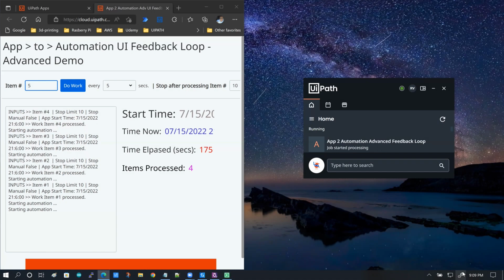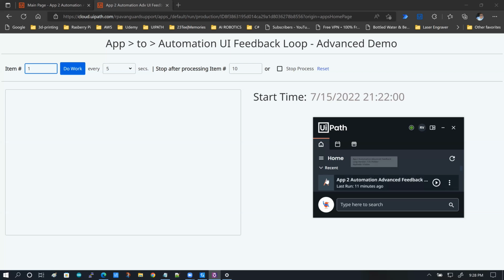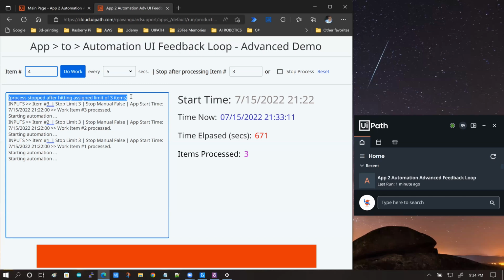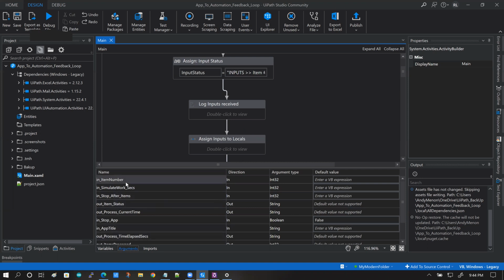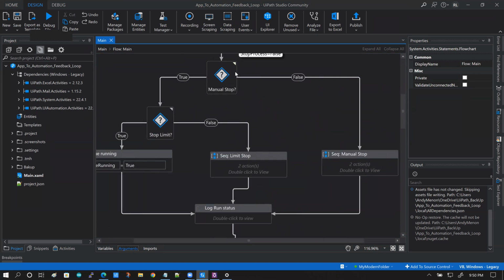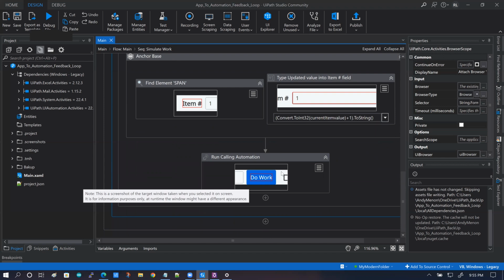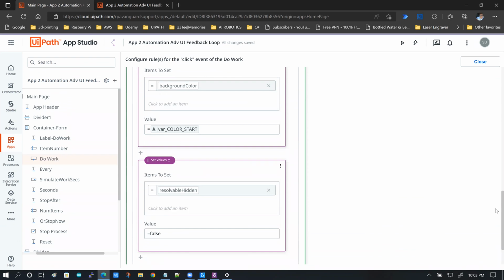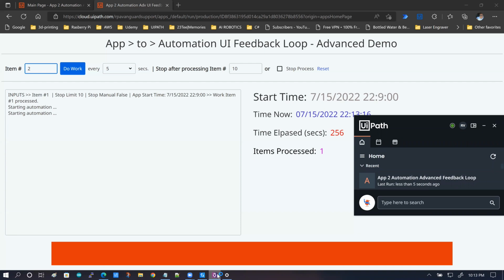UiPath Apps Tutorial - App to Automation UI based Feedback Loop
Hello,

Topic: UiPath Apps Tutorial - App to Automation UI based Feedback Loop

You might want to watch this one! In this Uipath Apps tutorial, we are going to push the boundaries a bit when it comes to UiPath Apps and Automations working together.

We know how a UiPath App calls out to an Automation and also about how the data flows between an App and its associated Automation. This is where we are going to push a bit, and build a UI based communication channel between the two!

Simply put, a feedback loop in which an App calls the automation, and the automation triggers the App via UI automation that repeats over and over until a processing limit is hit, or the user intervenes and stops the process.

The video track covers the following:

1. 00:00 - Intro
2. 00:16 - Prologue
3. 01:01 - The Present App - Automation Communication
4. 03:45 - The UI-based Feedback Loop Concept
5. 06:52 - Feedback Loop - Demo 1
6. 10:18 - Feedback Loop - Demo 2
7. 14:18 - The Automation Project Walk-through
8. 25:10 - What came first? App or Automation
9. 26:51 - The App Walk-through
10. 33:59 - Epilogue

Cheers!